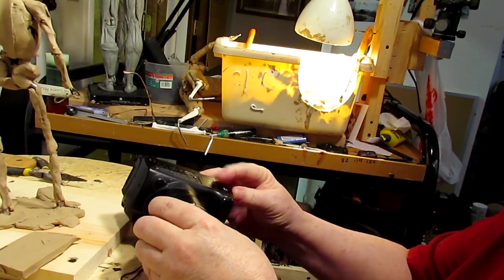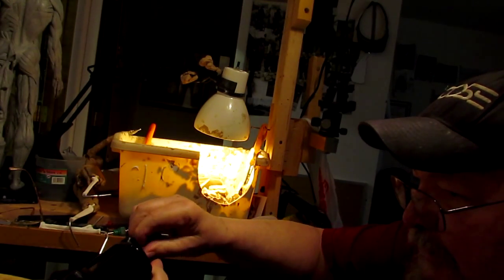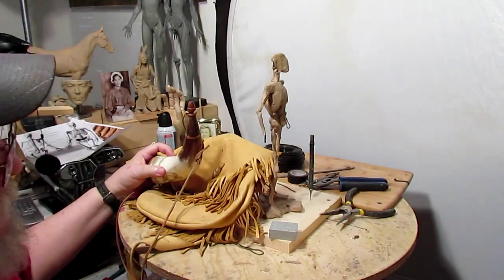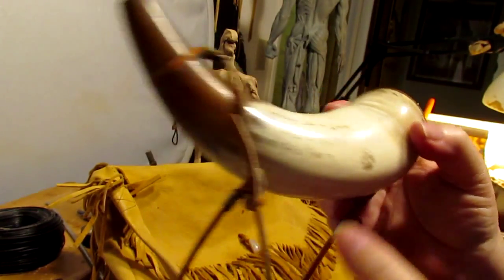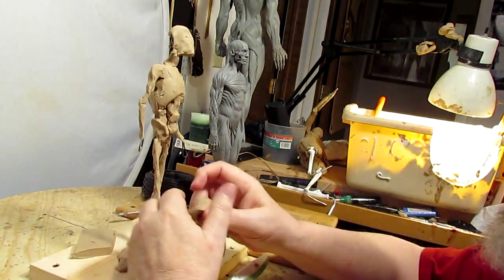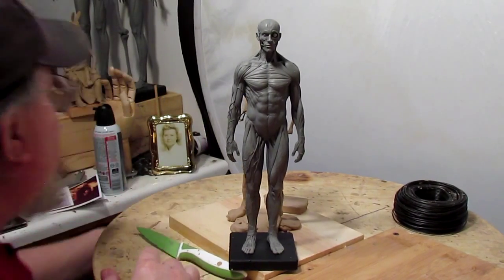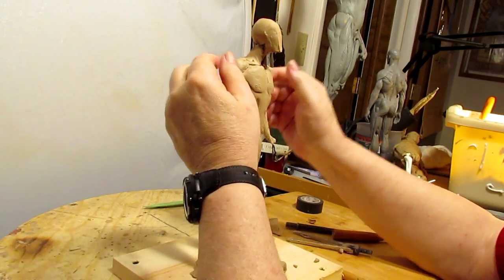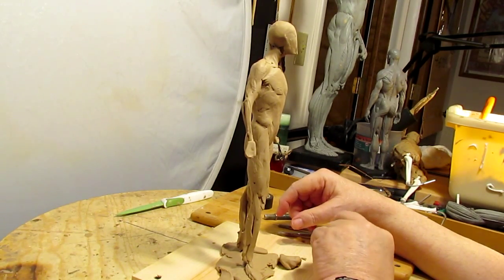Shot Pouch, Powder Horn, and Creating a Full Figure in Clay